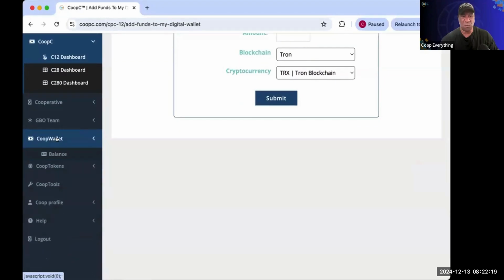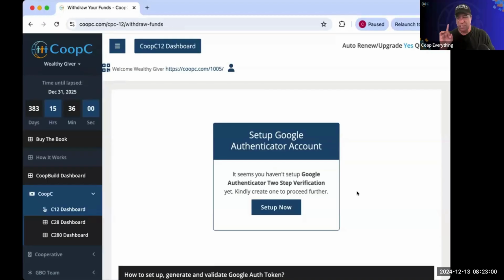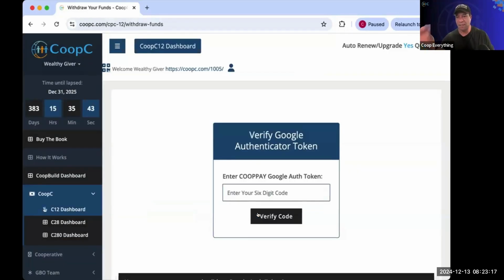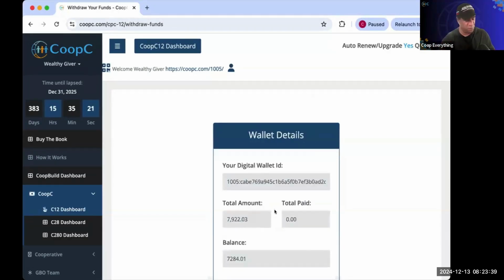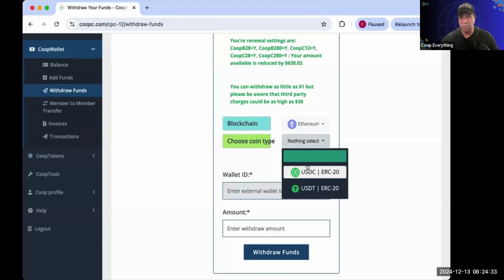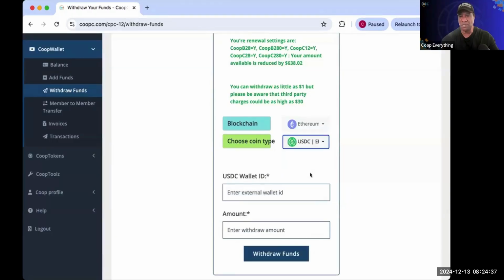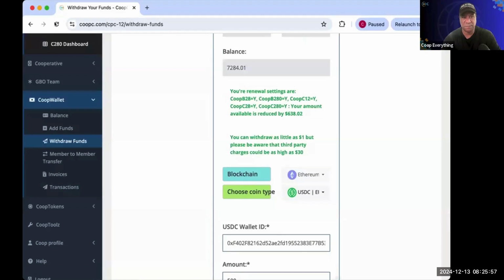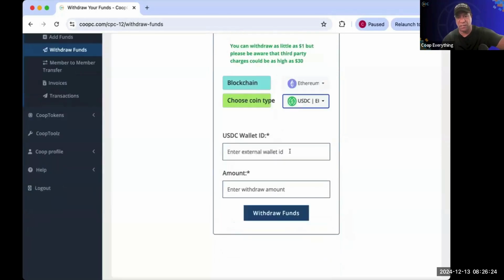How to Withdraw Funds from Your CoopWallet | Step-by-Step Guide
Need to withdraw funds from your CoopWallet? Here’s the step-by-step process. 🔐

In this video, we walk through how to withdraw funds from your CoopWallet safely and correctly. If you're participating in the cooperative ecosystem and want clarity on the withdrawal process, this guide will help.

Understanding the correct procedure helps prevent delays and ensures smooth transaction processing.

In this video, you’ll learn:
• Where to locate your withdrawal options
• How to initiate a withdrawal request
• Key verification steps
• Important details to review before confirming
• What to expect after submitting

If you’ve been asking:
How do I withdraw from CoopWallet?
Is there a specific process to follow?
What should I double-check before withdrawing?

This walkthrough provides clear instructions.

Always review transaction details carefully before confirming.

👍 Like this video if you value clear tutorials!